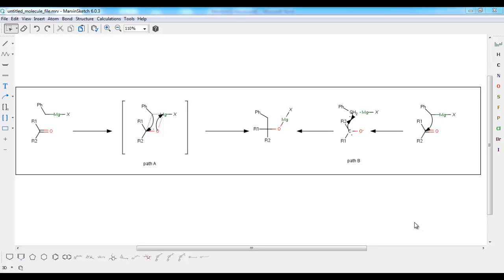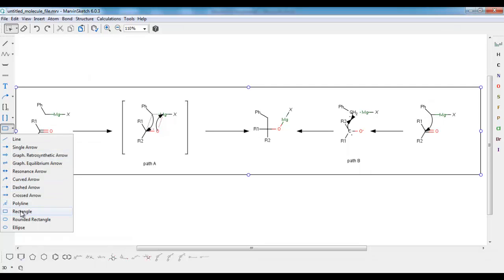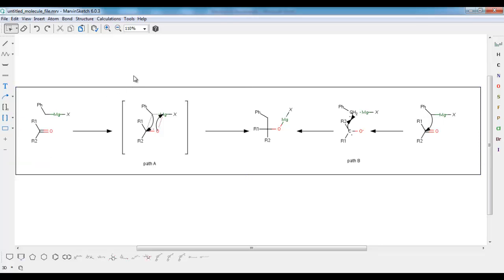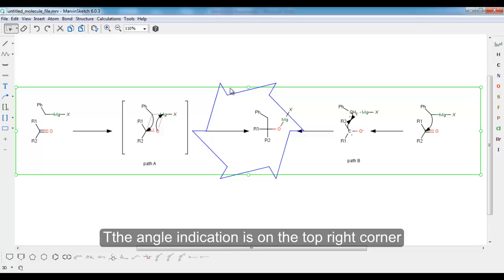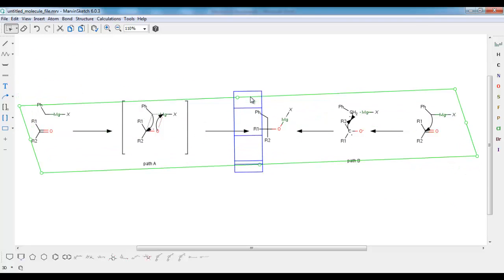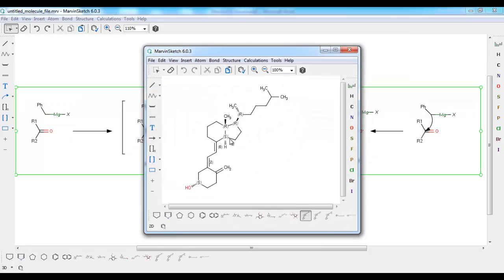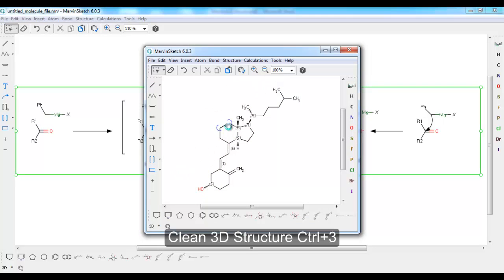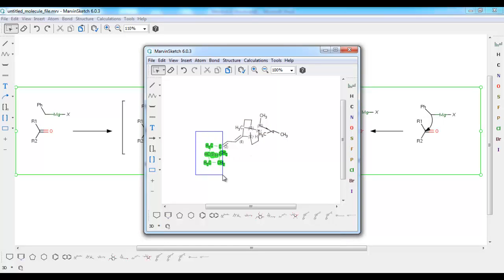2D and 3D rotation in a simple way using MarvinSketch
In this video I have highlighted some lovely features in MarvinSketch version (6.0.3) with showing the well known Grignard reaction's mechanism.

Please comment and rate! Don't forget to check my blog!